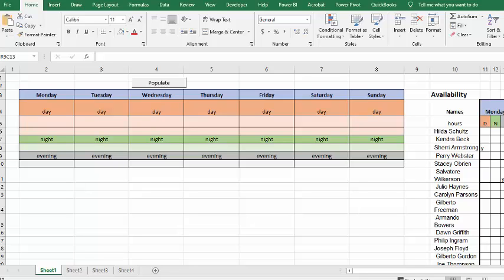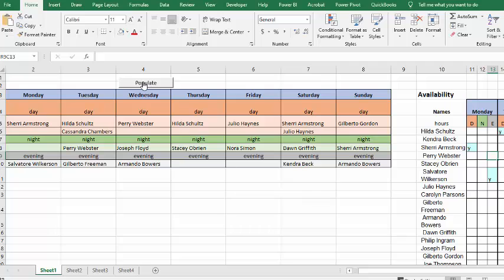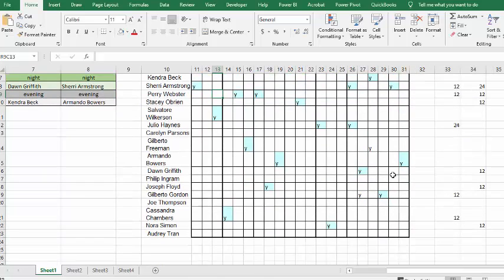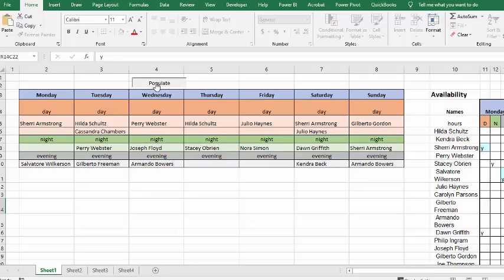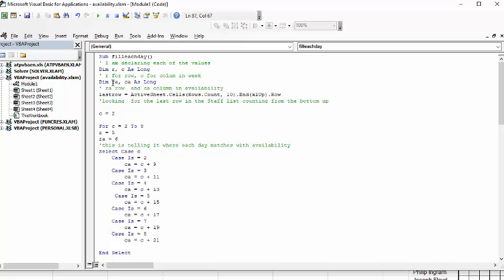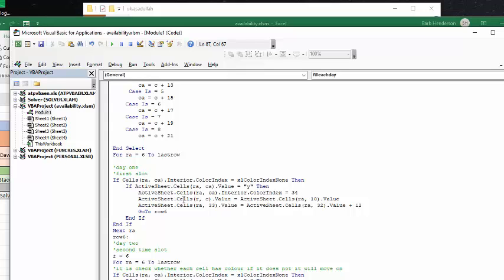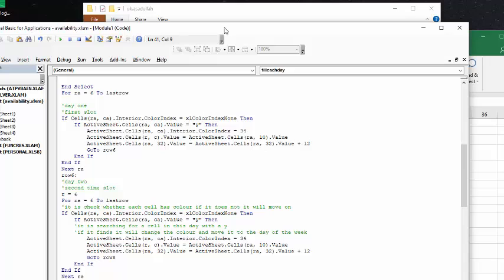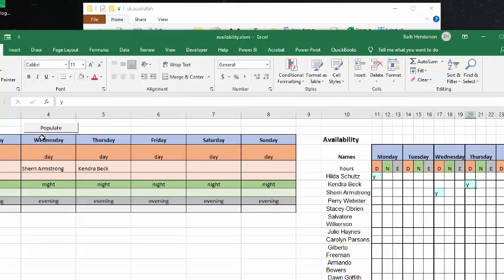Use only available staff for schedule in Excel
Use only available staff for schedule in Excel.  Slot staff by availability in a schedule.
All templates with code are available for purchase for $50 USD

easyexcelanswers

code
Sub filleachday()
' I am declaring each of the values
Dim r, c As Long
' r for row, c for colum in week
Dim ra, ca As Long
' ra row  and ca column in availability
lastrow = ActiveSheet.Cells(Rows.Count, 10).End(xlUp).Row
'looking  for the last row in the Staff list counting from the bottom up

c = 2

r = 5
ra = 6
'this is telling it where each day matches with availability
Select Case c
    Case Is = 2
        ca = c + 9
    Case Is = 3
        ca = c + 11
    Case Is = 4
        ca = c + 13
     Case Is = 5
        ca = c + 15
    Case Is = 6
        ca = c + 17
    Case Is = 7
        ca = c + 19
    Case Is = 8
        ca = c + 21

End Select
For ra = 6 To lastrow

'day one
'first slot
If Cells(ra, ca).Interior.ColorIndex = xlColorIndexNone Then
    If ActiveSheet.Cells(ra, ca).Value = "y" Then
        ActiveSheet.Cells(ra, ca).Interior.ColorIndex = 34
        ActiveSheet.Cells(r, c).Value = ActiveSheet.Cells(ra, 10).Value
        ActiveSheet.Cells(ra, 32).Value = ActiveSheet.Cells(ra, 32).Value + 12
        GoTo row6
    End If
End If
Next ra
row6:
'day two
'second time slot
r = 6
'it is check whether each cell has colour if it does not it will move on
    'it is searching for a cell in this day with a y
    'if it finds it will change the colour and move it to the day of the week
        ActiveSheet.Cells(ra, ca).Interior.ColorIndex = 34
        GoTo row8
    End If
End If
Next ra
'night
row8:
r = 8
ca = ca + 1
        ActiveSheet.Cells(ra, ca).Interior.ColorIndex = 34
        ActiveSheet.Cells(ra, 33).Value = ActiveSheet.Cells(ra, 33).Value + 12
        GoTo row10
    End If
End If
Next ra

'evening
row10:
r = 10
ca = ca + 1
        ActiveSheet.Cells(ra, ca).Interior.ColorIndex = 34
        ActiveSheet.Cells(ra, 34).Value = ActiveSheet.Cells(ra, 34).Value + 8
        GoTo ende
    End If
End If
Next ra
ende:
Next c

End Sub